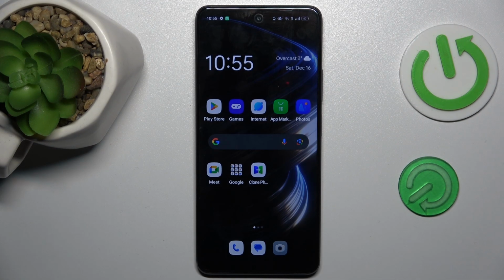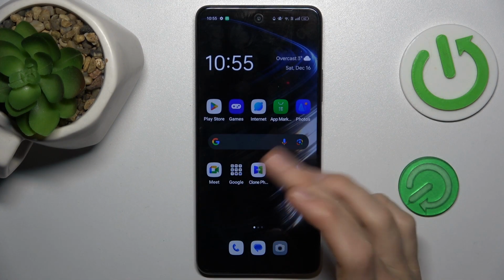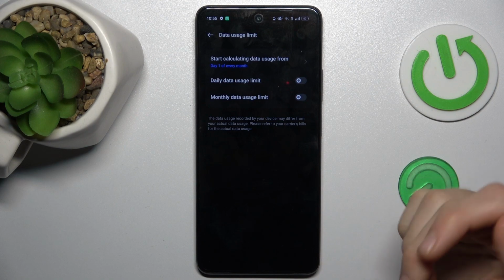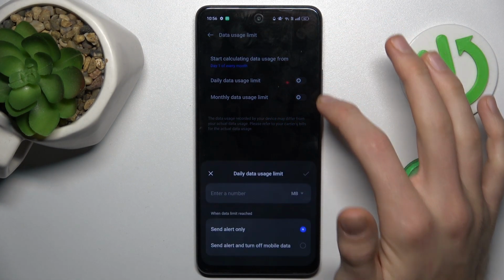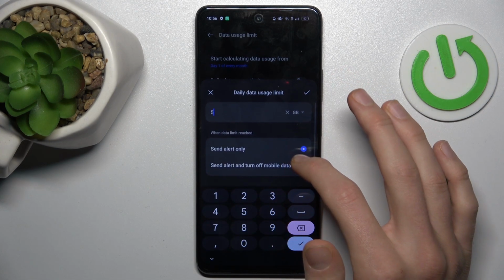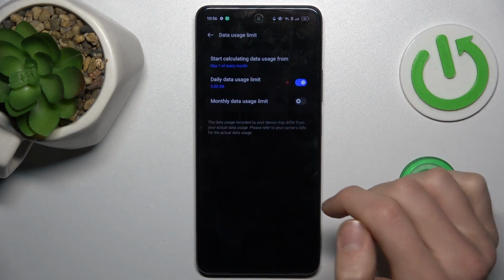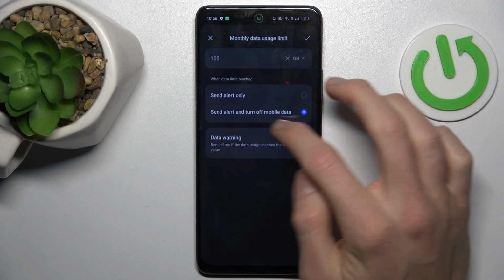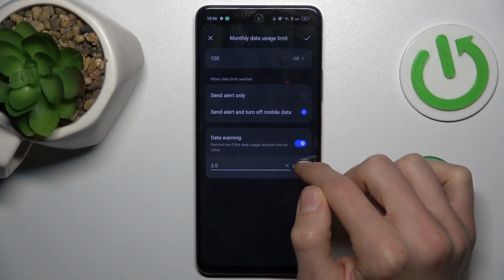How to Set Mobile Data Limit on OPPO A79 – Network Settings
Find out more info about OPPO A79 (2023):
Would you like to manage your data usage and set a mobile data limit on the OPPO A79? Watch this video as we guide you through the network settings and show you how to customize and manage the data usage on your phone.

How To Set Mobile Data Limit on OPPO A79? How to Manage OPPO A79 Mobile Data Usage? How to Customize OPPO A79 Mobile Data Limit?